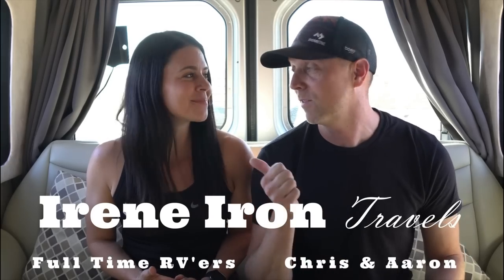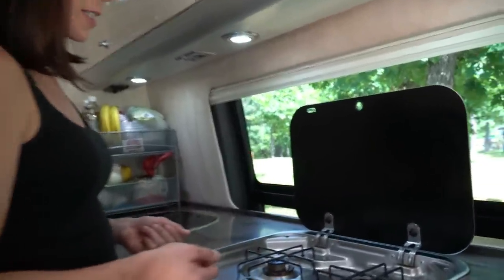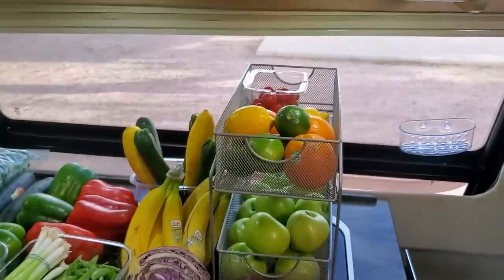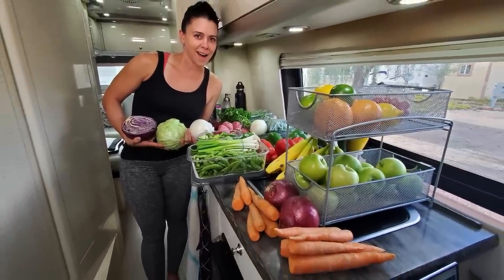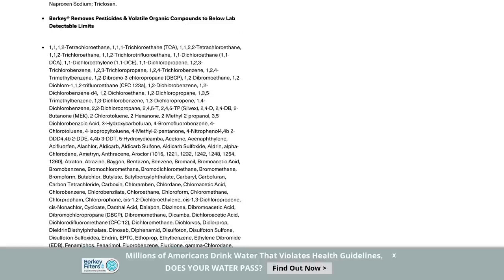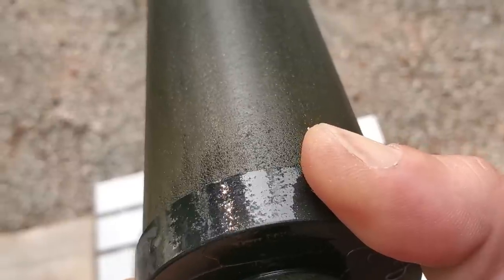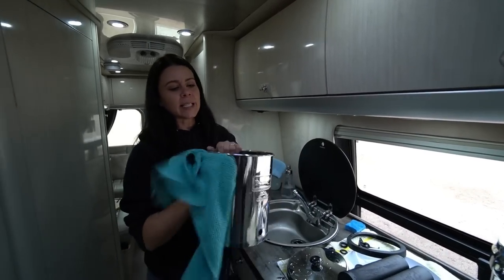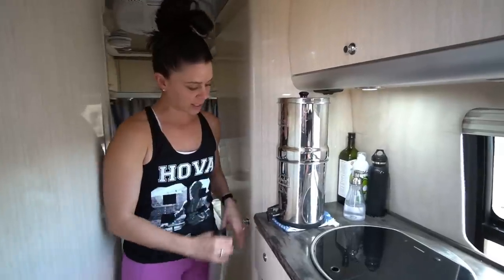Is Your RV Water Safe ? Berkey Water Filter Review For RV Living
What do you use for your RV drinking water filter system? In today's video, we review our Berkey Water Filter and also cover cleaning, storing, and overall benefits.